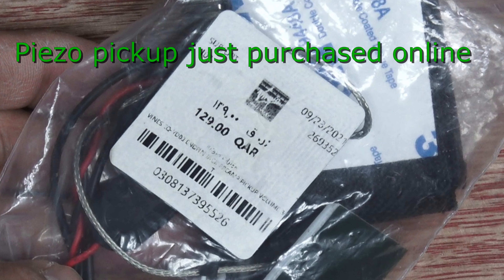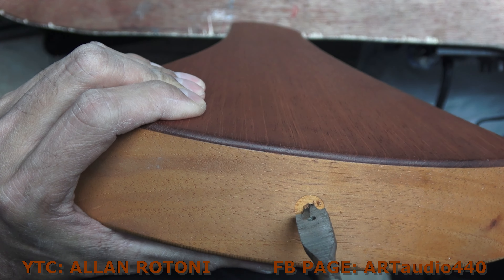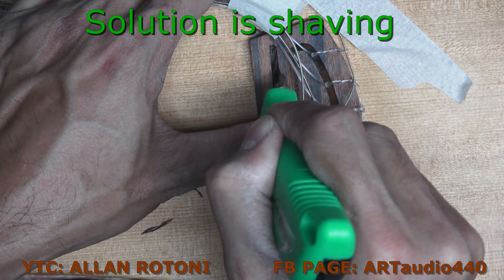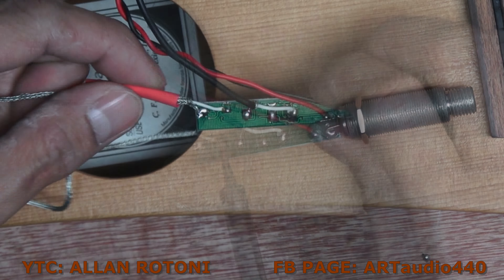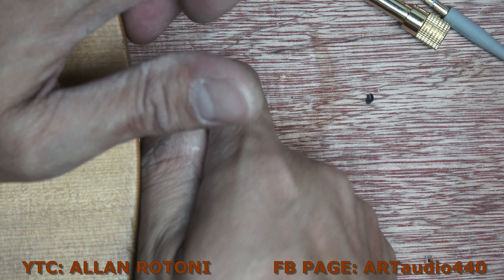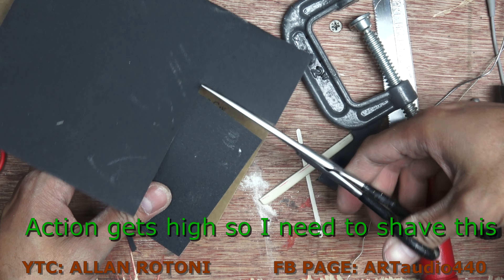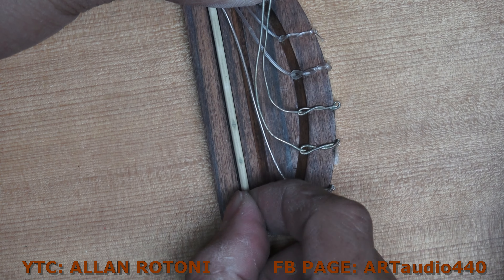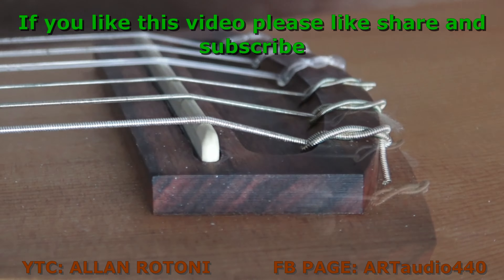Guitar modification from Acoustic to Electric